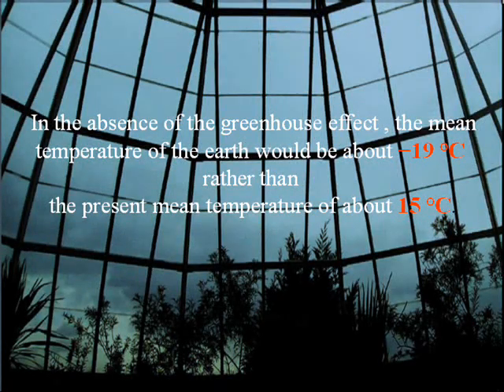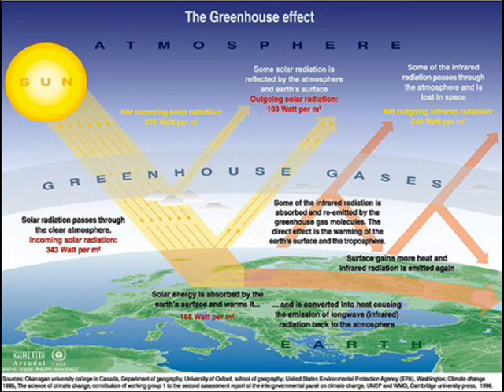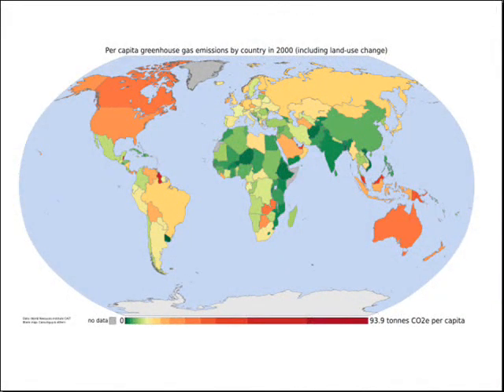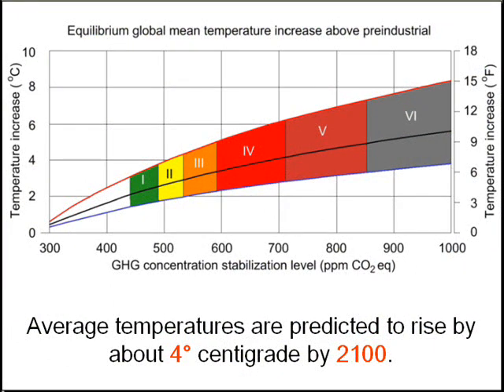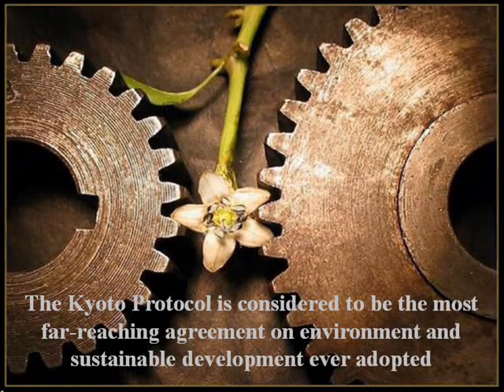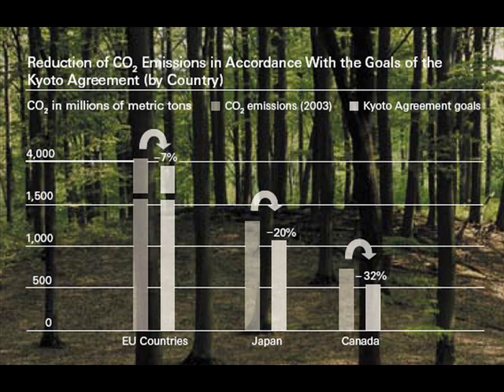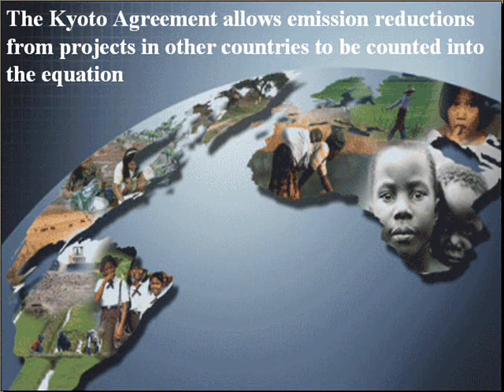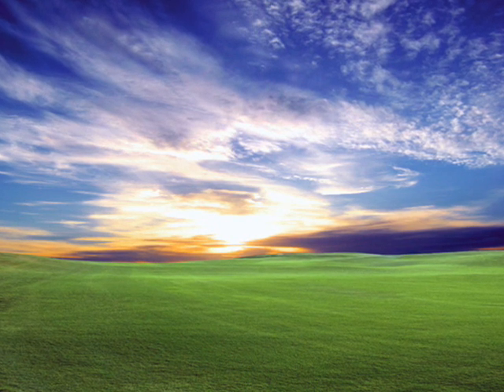Greenhouse gases and the Kyoto Protocol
A view over the the causes, effects, ways  of reducing greenhouse gases and the Kyoto commitments